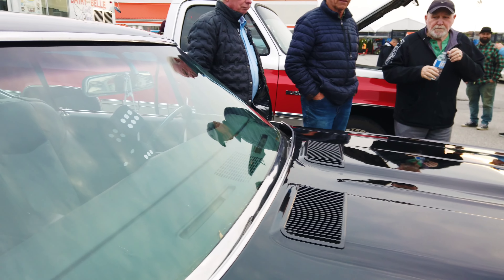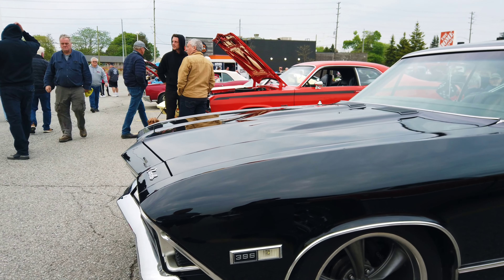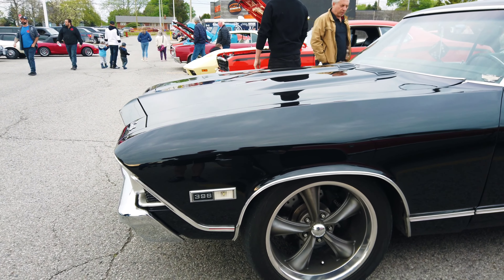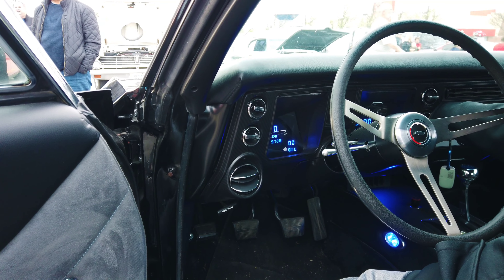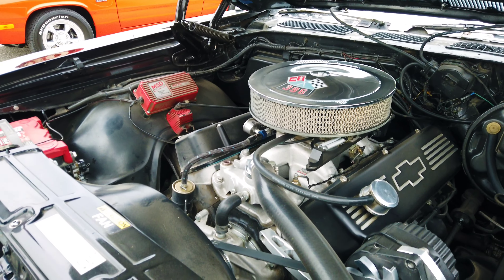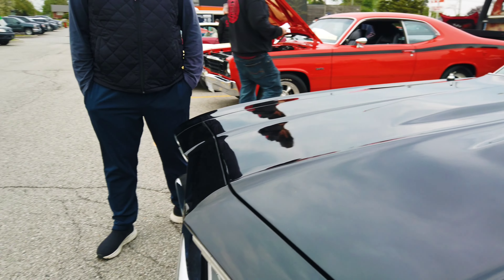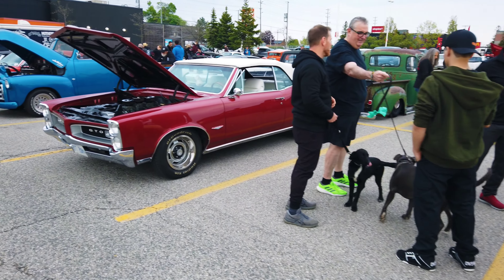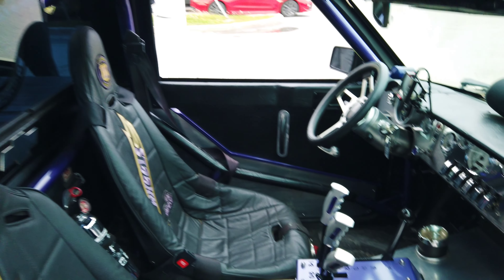Hyw 11 Cruisers May 14 2024 4k60 pt3